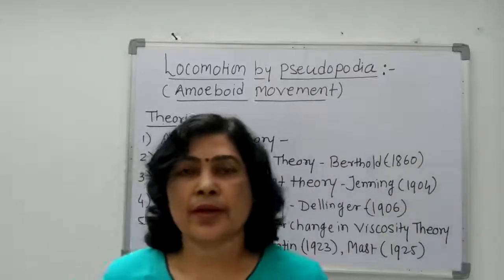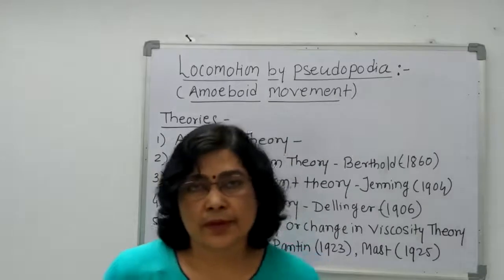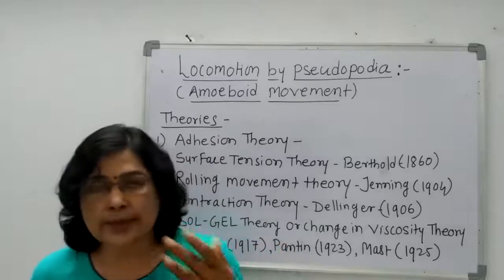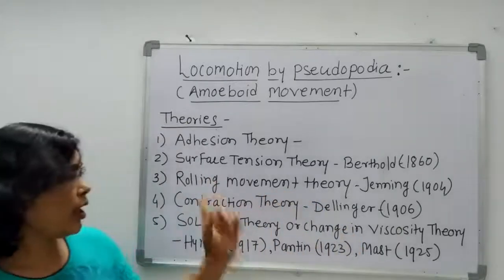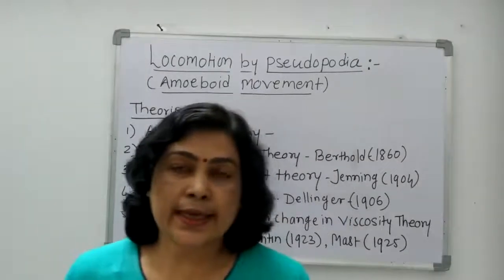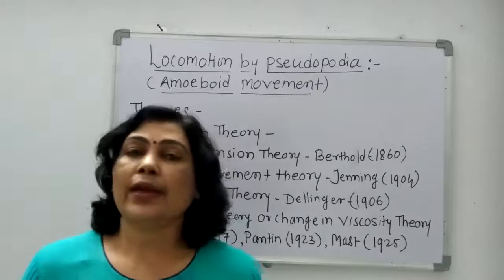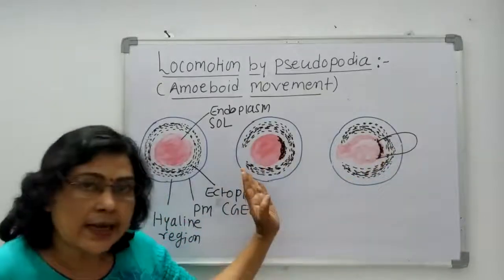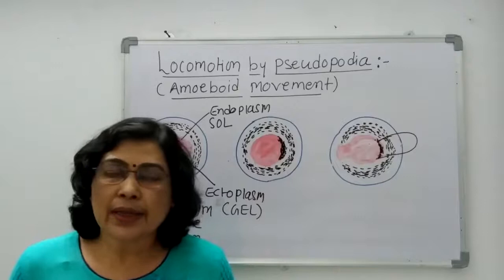Amoeboid Movement part-l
This vedio is very useful for B. Sc. And M. Sc. Zoology students. Your all confusion will ne cleared here. Topic is explained in simple words. In Part-l , five theories are explained.